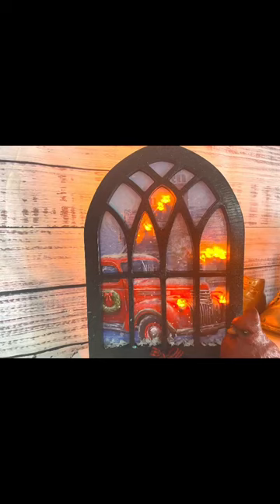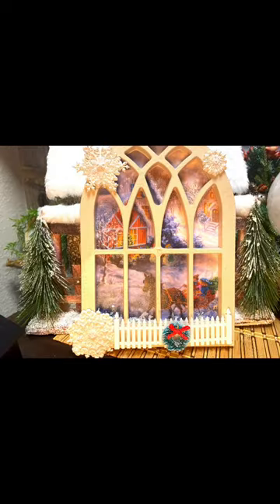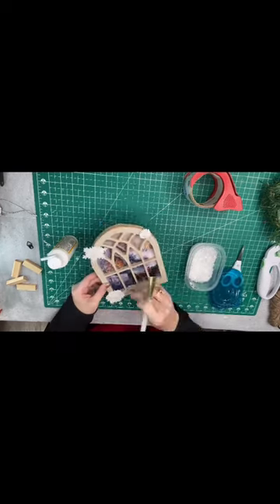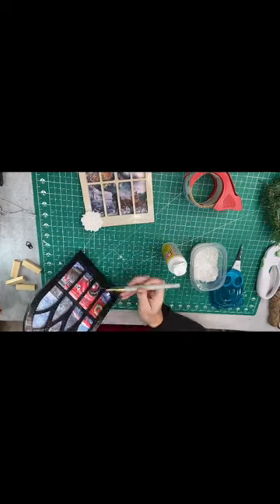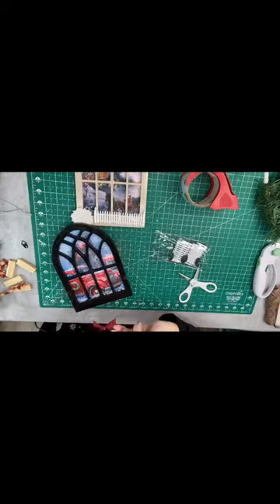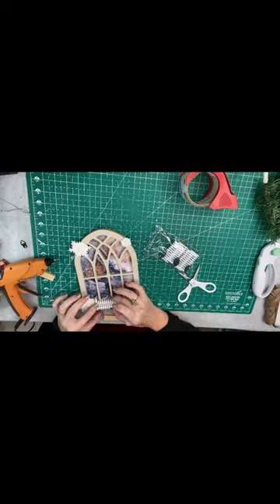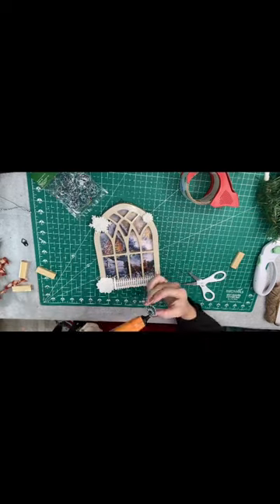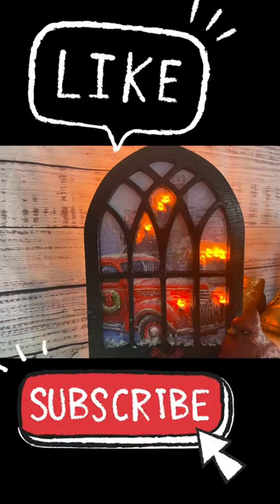Dollar tree diy 🎄 lighted cathedral window